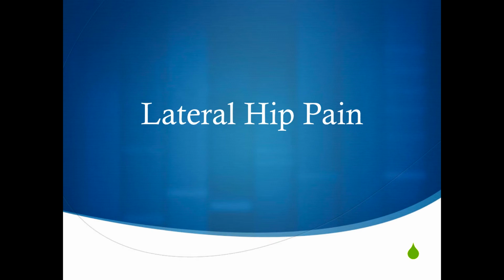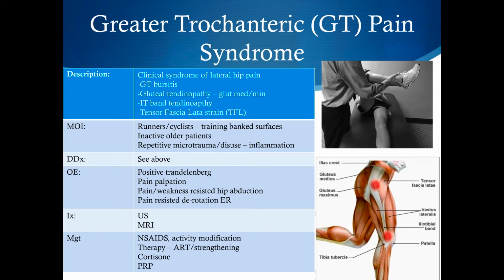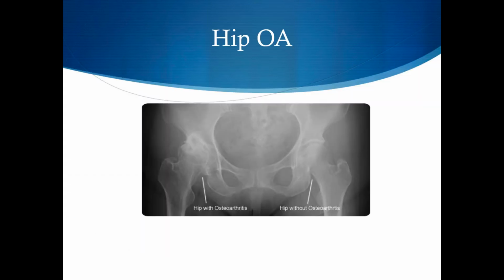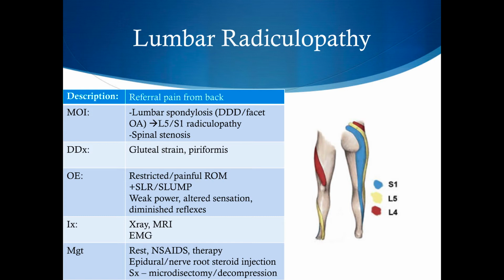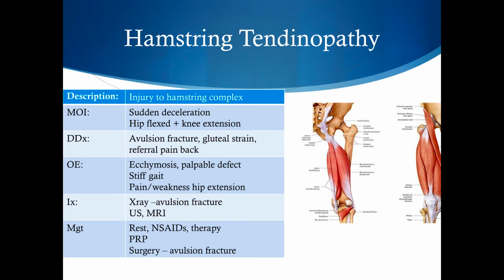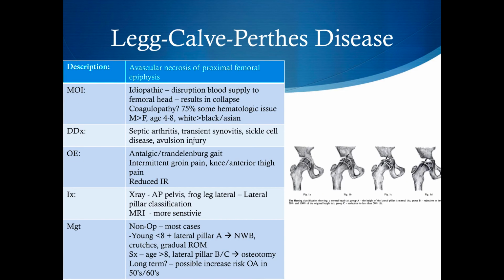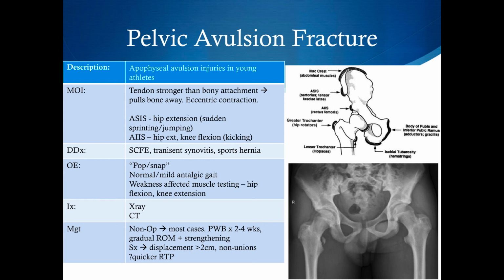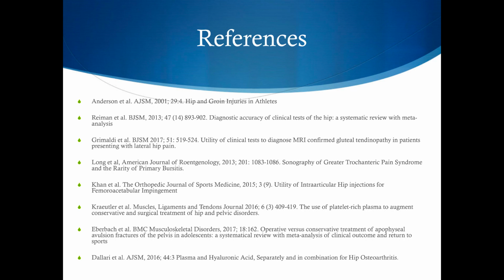HipGroinReviewLatPosterior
Hip/Groin Review lecture:  Covers gluteal tendinopathy and pain syndrome, piriformis syndrome, radiculopathy, hamstring tendinopathy